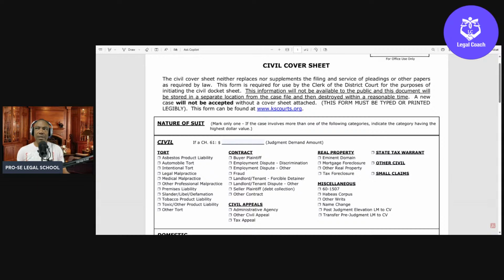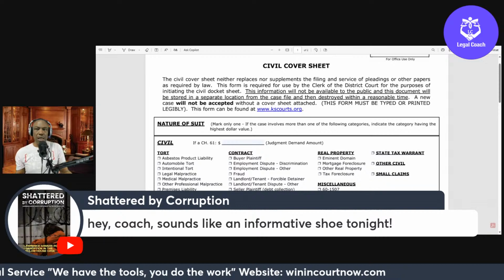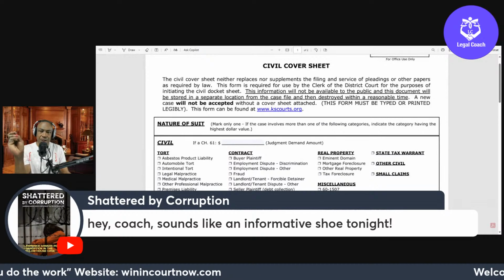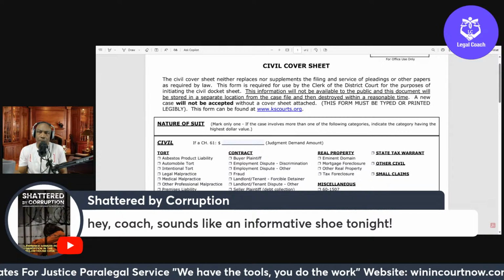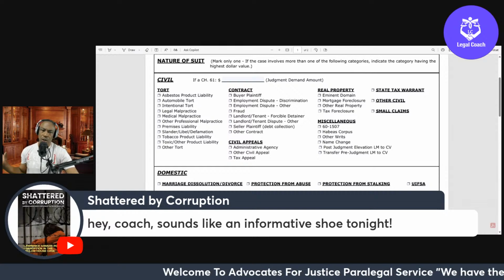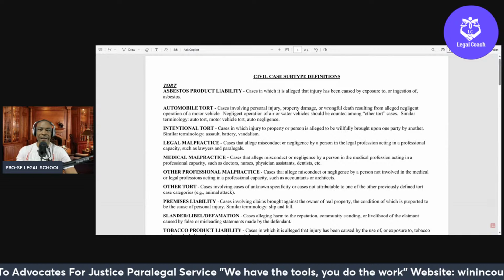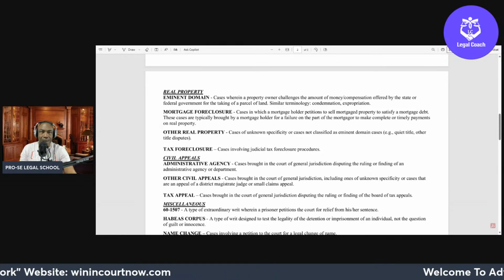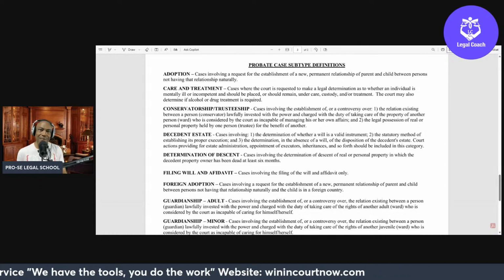REVIEW THE CIVIL COVER SHEET- LIMITATIONS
In this stream, we will review the civil cover sheet and the definitions for that form and learn what you need to know to make coaching decisions. We will also chat about limitations.